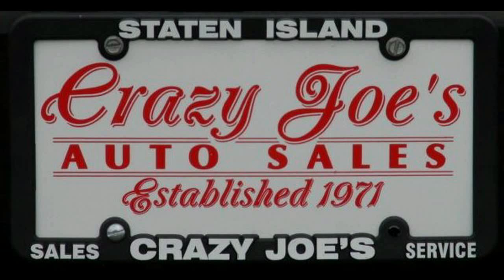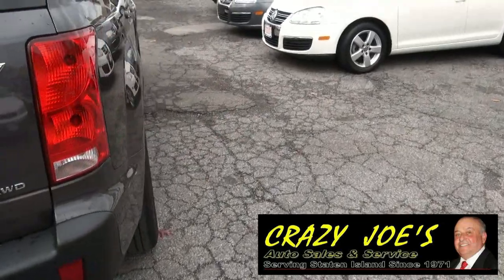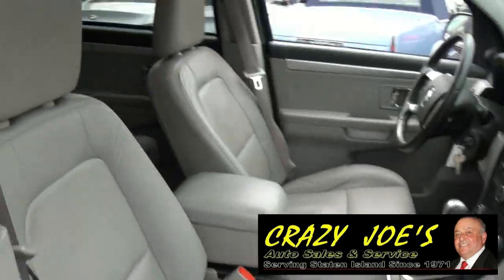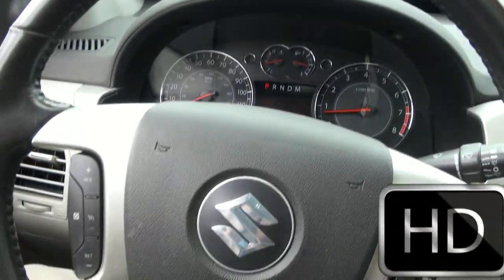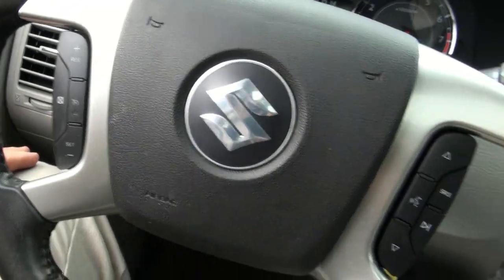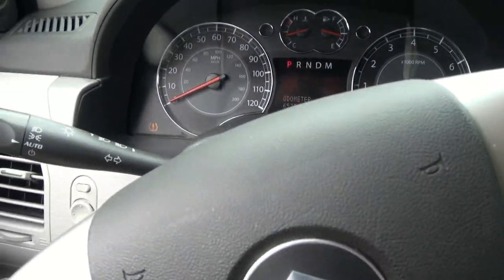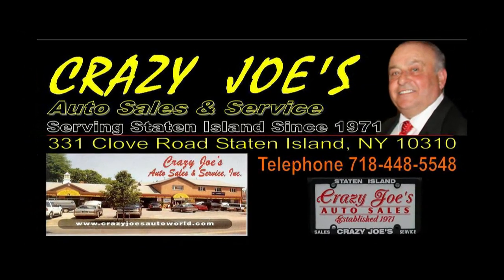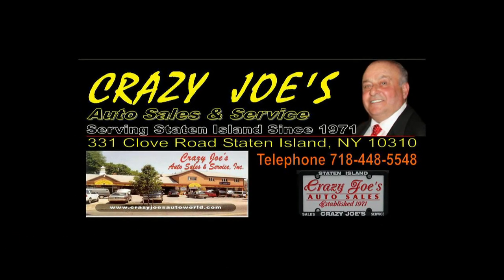2008 Suzuki XL7 AWD